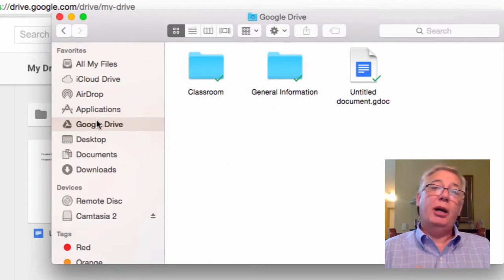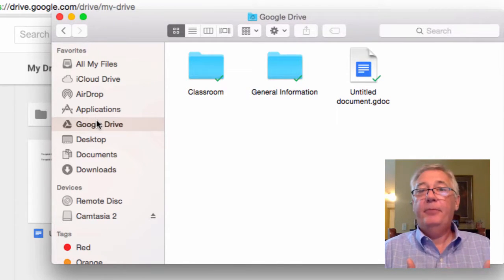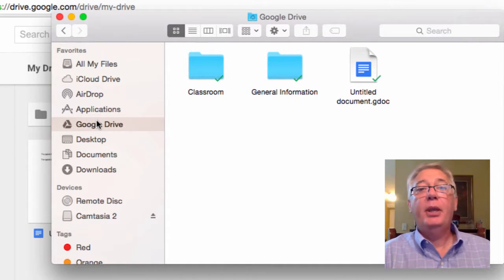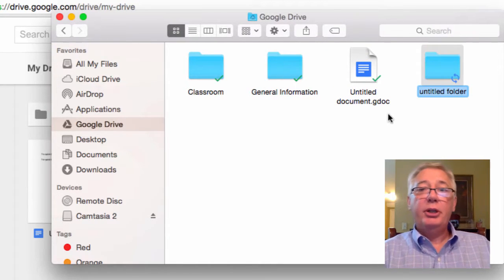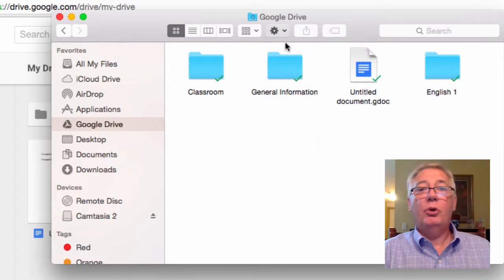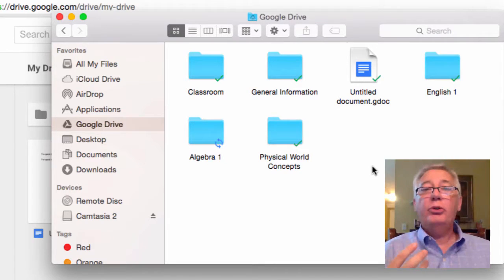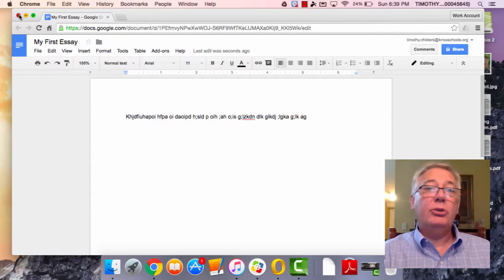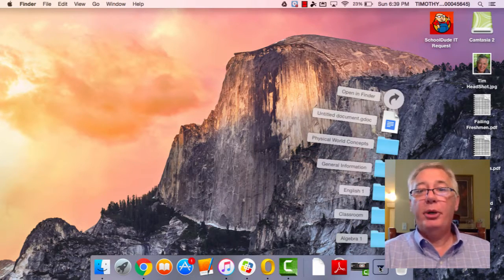Setting Up MacAir 04 - Google Drive Backups